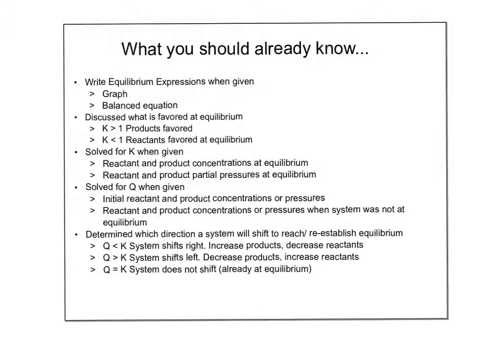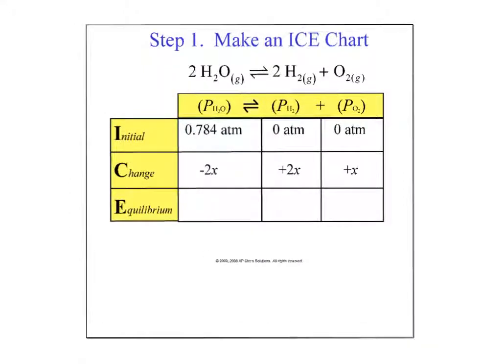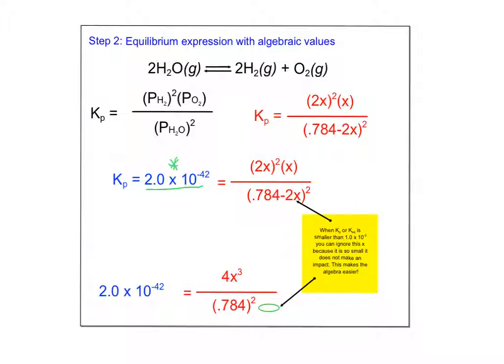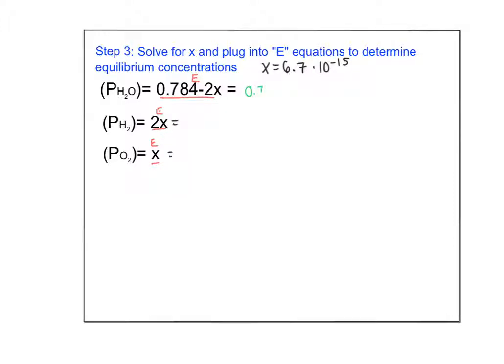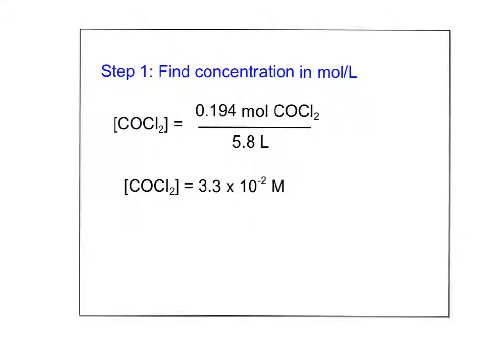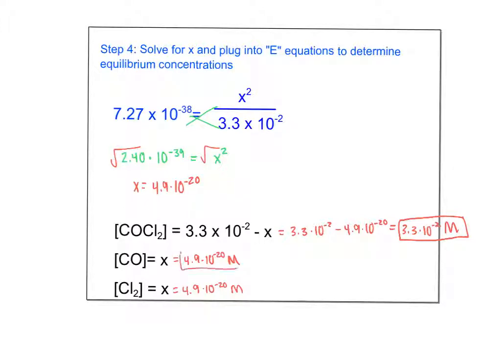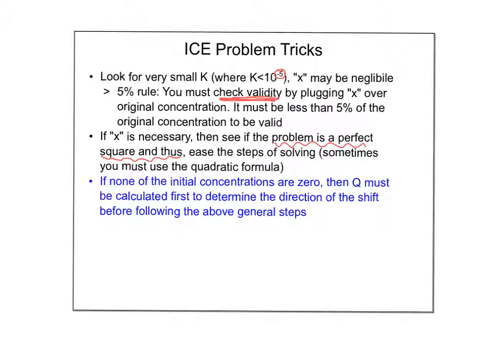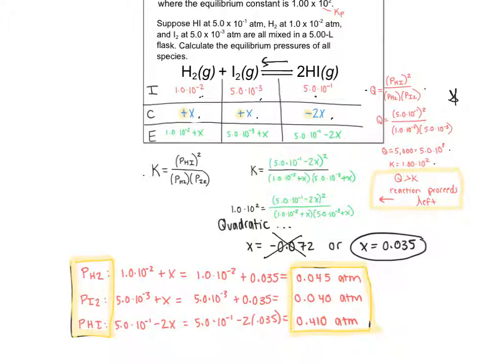ICE Video Notes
Honors Chemistry
AP Chemistry